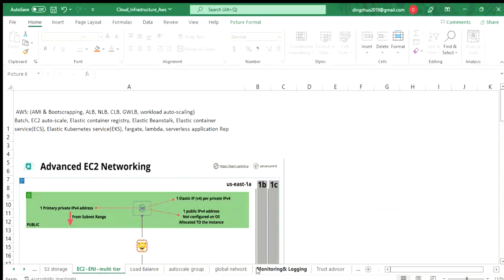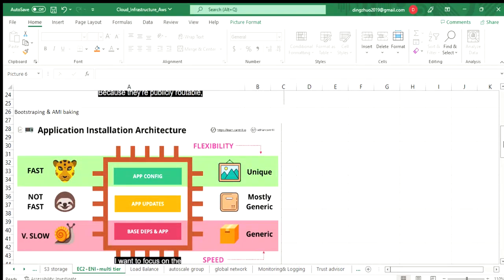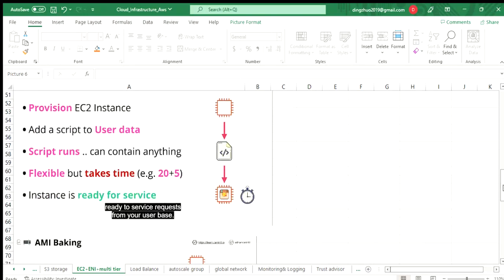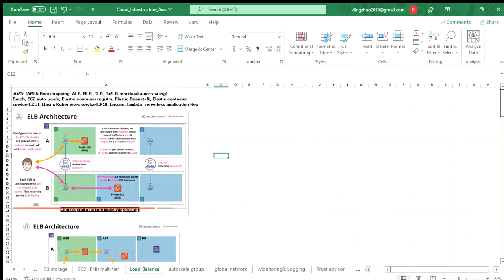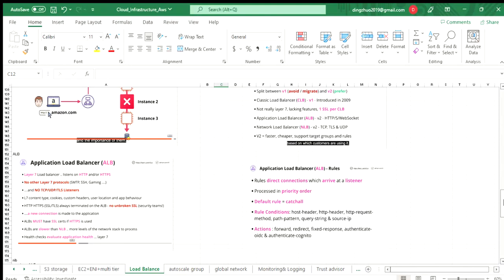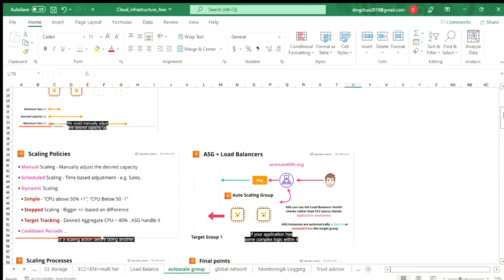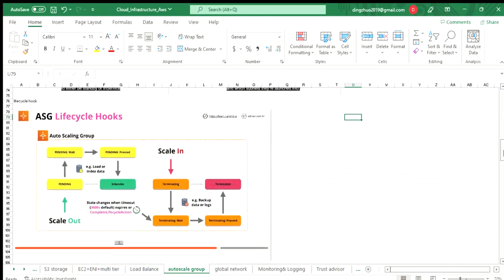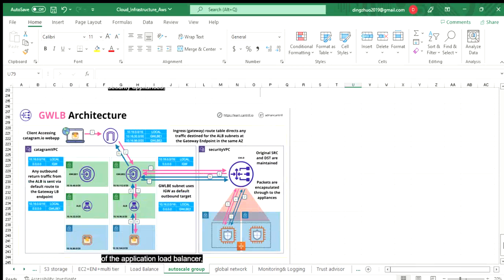16 AMI & golden image